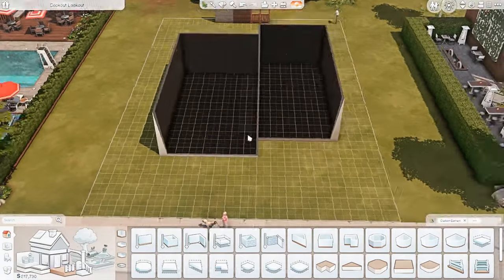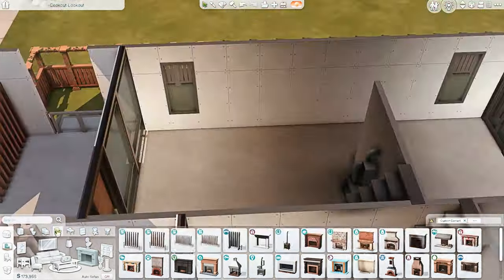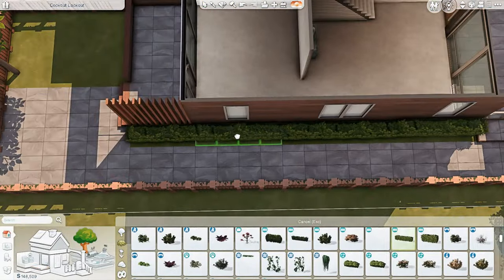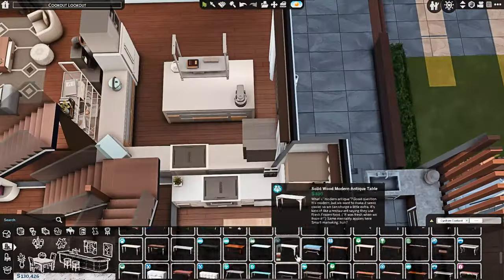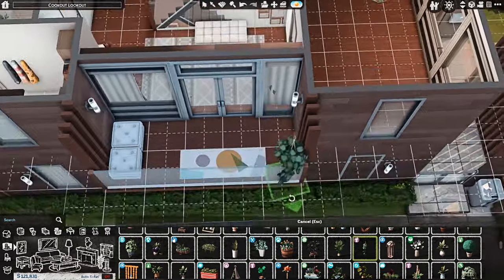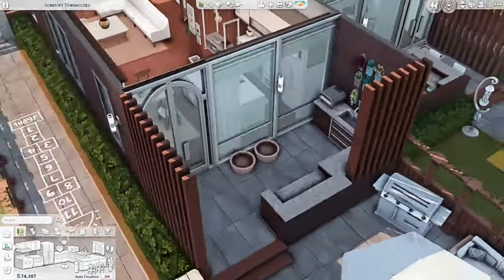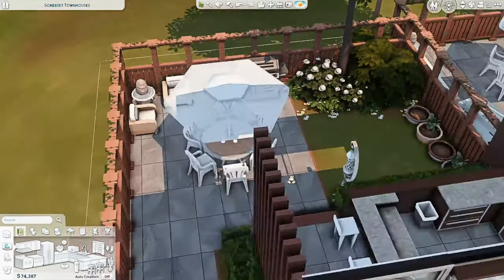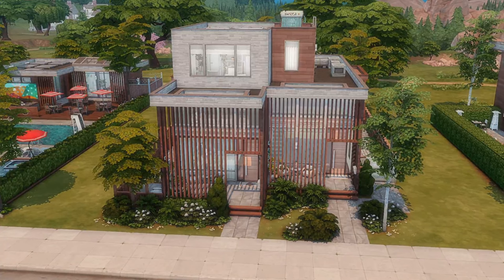NEWCREST TOWNHOUSES 🏘️ Rebuild Newcrest | The Sims 4: Speed Build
We're building some new TOWNHOUSES in Newcrest for TWO families in my save file!

➦ Use my CREATOR CODE ♡ CHRISSIE ♡ when purchasing any Sims 4 pack or bundle on the EA App & I will receive a small % of the sale! It's a great way of helping support me & the channel without any extra cost to you!

➦ Donations are 𝘯𝘦𝘷𝘦𝘳 expected, but 𝘢𝘭𝘸𝘢𝘺𝘴 appreciated & allows me to keep the channel going strong

♡ BUILD INFO ♡
➦ 30x20 in Ridgeline Drive area of Newcrest
➦ 2 Units: A - 2 bed, 2 bath; B - 2 bed, 1 bath
➦ Original Lot: Cookout Lookout
➦ Unit A - Chef's Kitchen & Fast Internet Lot Traits; Unit B - Fast Internet & Good Schools Lot Traits

➦ Tray Files are uploaded to the Community Tab for Channel Members & become public 3 weeks later! You'll be able to find them on my Builds Tumblr (linked below) once it's public!

♡ TIMESTAMPS ♡
→ intro - 00:00
→ exterior - 00:10
→ living/dining room/kitchen - 09:00
→ 2nd/3rd floor - 15:57
→ porches/yard - 20:37
→ tour - 22:02

*𝘺𝘰𝘶 𝘥𝘰 𝘕𝘖𝘛 𝘕𝘌𝘌𝘋 𝘢𝘯𝘺 𝘰𝘧 𝘵𝘩𝘦𝘴𝘦 𝘵𝘰 𝘣𝘦 𝘢𝘣𝘭𝘦 𝘵𝘰 𝘥𝘰𝘸𝘯𝘭𝘰𝘢𝘥 𝘮𝘺 𝘣𝘶𝘪𝘭𝘥𝘴! 𝘔𝘺 𝘣𝘶𝘪𝘭𝘥𝘴 𝘢𝘳𝘦 𝘈𝘓𝘞𝘈𝘠𝘚 𝘤𝘰𝘮𝘱𝘭𝘦𝘵𝘦𝘭𝘺 𝘊𝘊 𝘧𝘳𝘦𝘦 𝘶𝘯𝘭𝘦𝘴𝘴 𝘴𝘵𝘢𝘵𝘦𝘥 𝘰𝘵𝘩𝘦𝘳𝘸𝘪𝘴𝘦 𝘪𝘯 𝘵𝘩𝘦 𝘵𝘪𝘵𝘭𝘦/𝘥𝘦𝘴𝘤𝘳𝘪𝘱𝘵𝘪𝘰𝘯!*

➦ Light Preset 2.0 - by Bojana Sims: (I tweaked the MXAO settings a tiny bit)